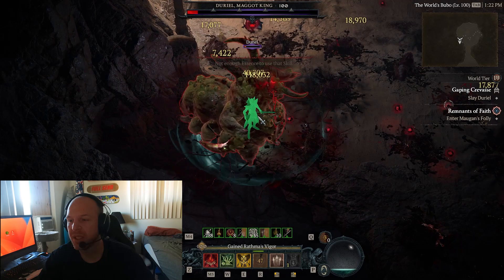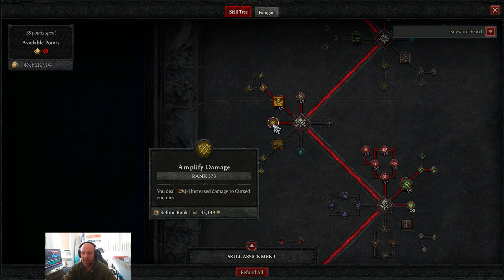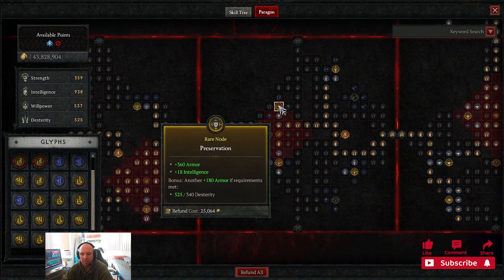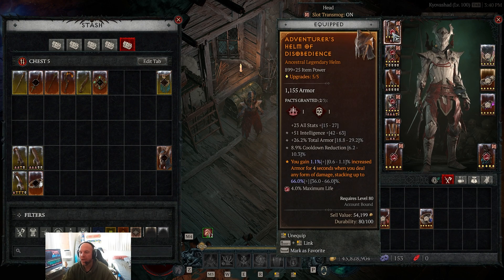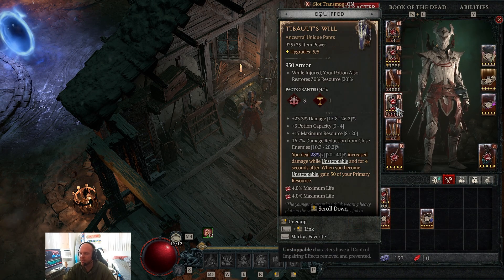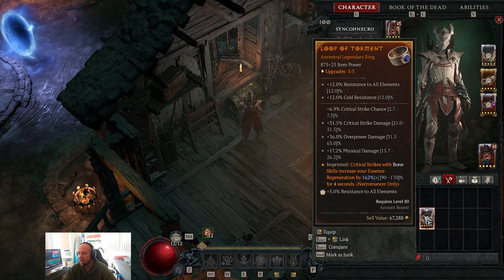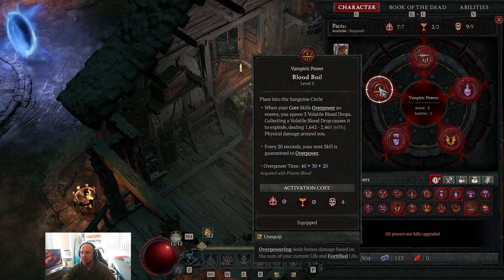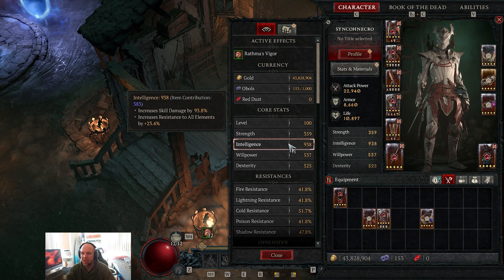Diablo 4 | BUILD GUIDE (Season 2) | Blood Surge Necro | INSANE DAMAGE + DELETE ALL UBER BOSSES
This is my favorite build so far! Does insane amounts of damage! Check out the 90 Second uber Lilith kill below...

0:00 Intro
1:33 Skill Tree
5:44 Paragon/Glyphs
10:00 Aspects/Items
19:41 Book of Dead
20:26 Vampiric Powers
22:41 Stats

d4 diablo 4 season 2 build guide insane damage uber lilith uber duriel fight overpower one shot 100 nightmare dungeon tier farm uniques necro necromancer rogue barbarian druid sorcerer build guide fun loot drops gold duriel boss bosses